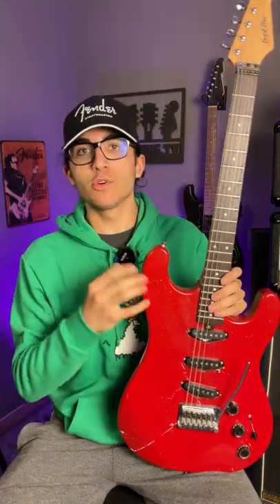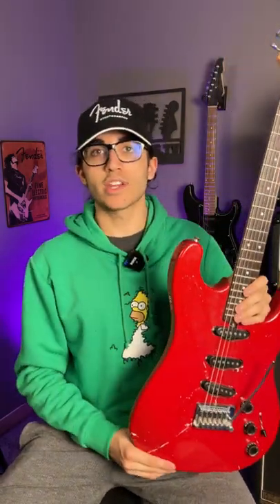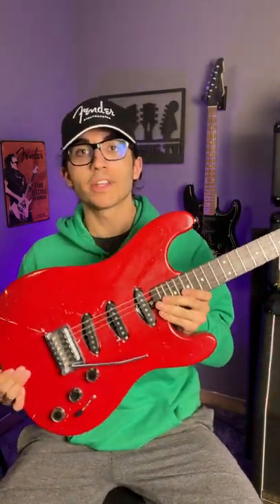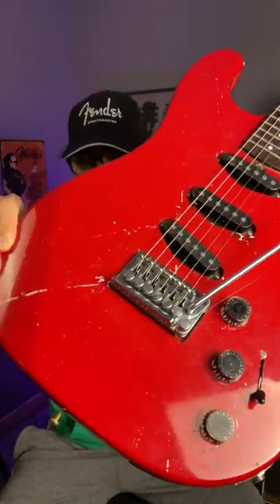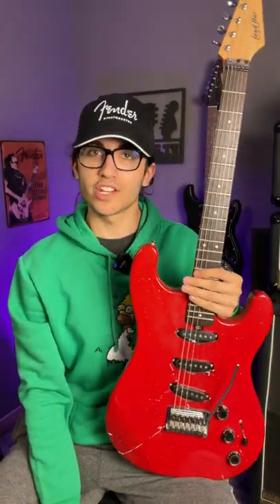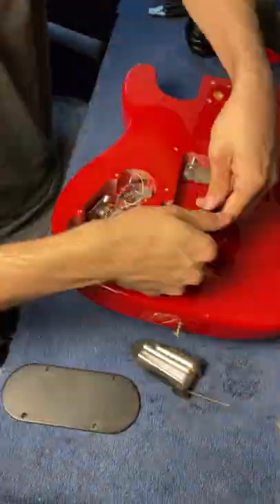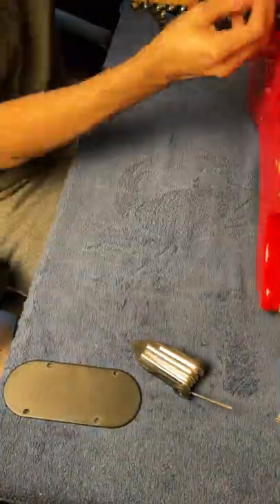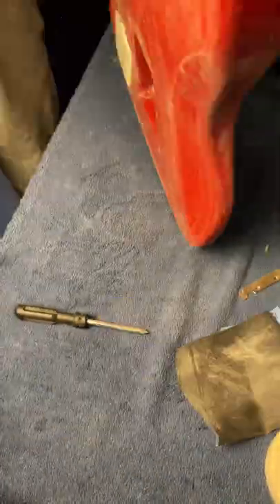Refinishing The "GDR Guitar" | Musima Lead Star Restoration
In my recent video about the Musima Lead Star, I made plans to restore the guitar, upgrade it, and upload the process in the form of YouTube Shorts. This is the first installment of the "GDR Guitar" restoration.